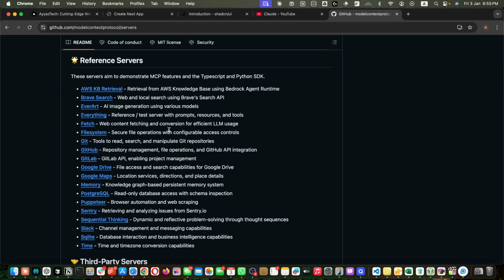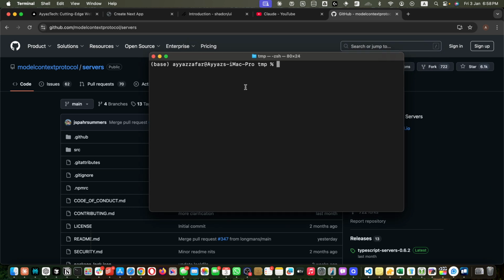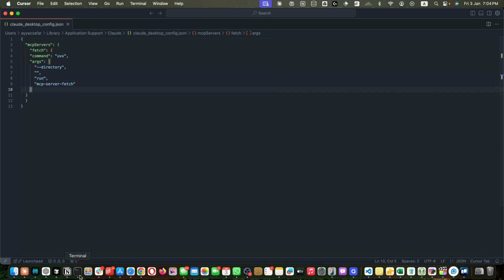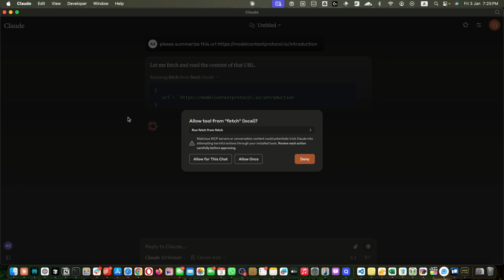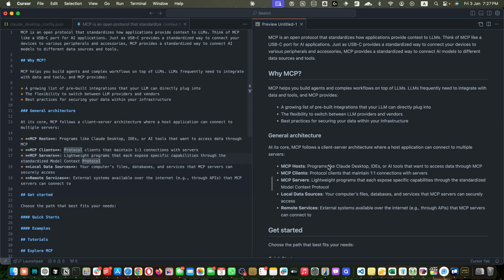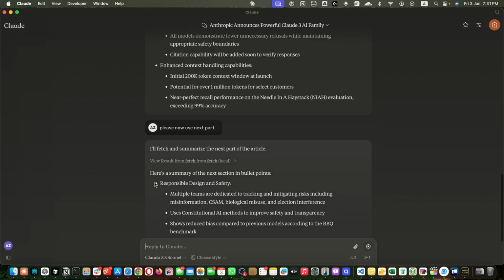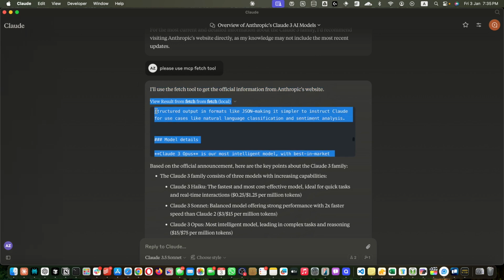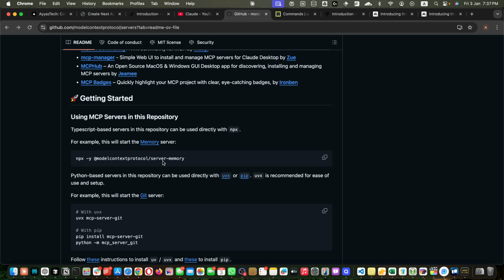Claude MCP - Fetch Server | Browse Web | Episode #3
In this video, I dive into setting up and using the Fetch MCP Server to efficiently fetch web content for large language models. I guide you through the installation process using various methods like Node.js, UV, and Docker. I demonstrate how to configure the server, integrate it with a cloud environment, and utilize the Fetch tool for web page summarization. Additionally, I show how to customize server settings to extend character limits and ignore robots.txt restrictions.

Chapters:
00:00 Introduction
00:50 Overview of Fetch MCP Server
02:56 Cloning the Repository
03:52 Installing Dependencies
05:53 Testing the Setup
07:54 Configuring the Server
10:00 Handling Character Limits
12:24 Customizing Fetch Behavior
13:23 Conclusion